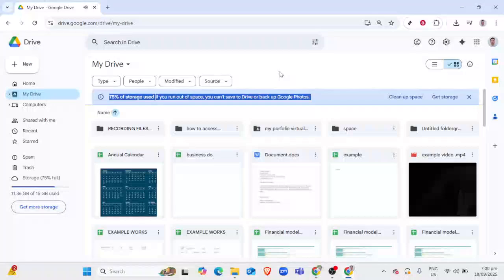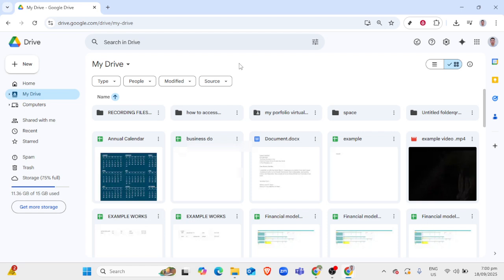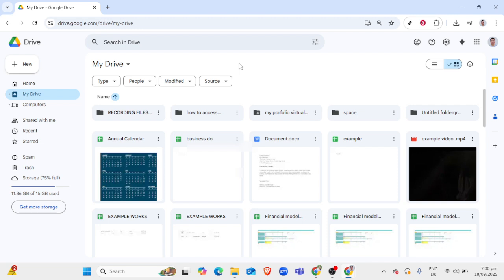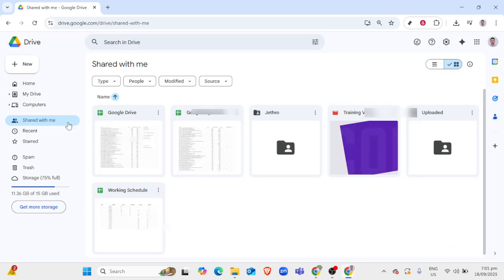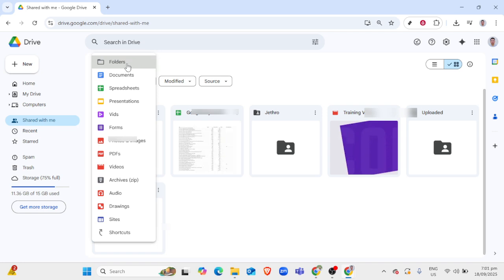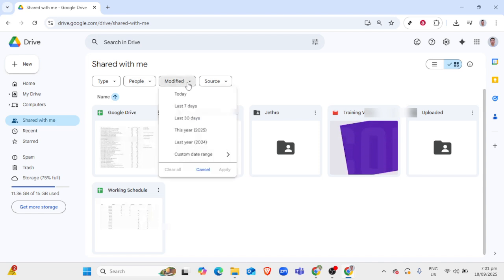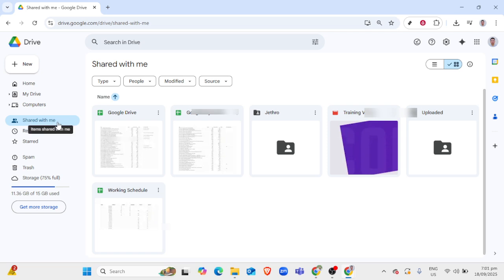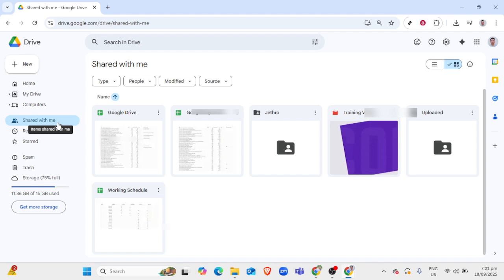How to Find Shared Docs, Files and Folders in Google Drive [2025 Guide]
In today's video we cover: google drive tutorial, find shared files, google drive tips, shared docs in drive, access google drive, google drive guide, cloud storage help, collaborative files, drive file management, shared folders google, google drive organization, file sharing tips, online document sharing, google docs access, drive file search, manage drive files, google drive features, document collaboration, find documents online